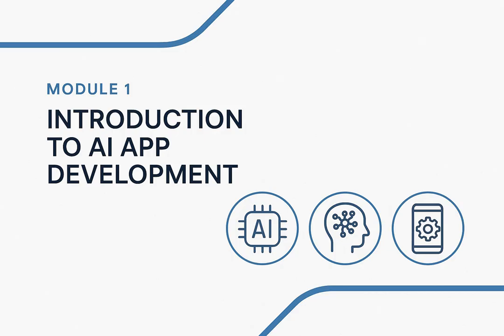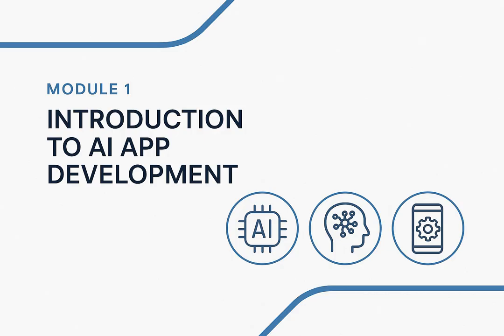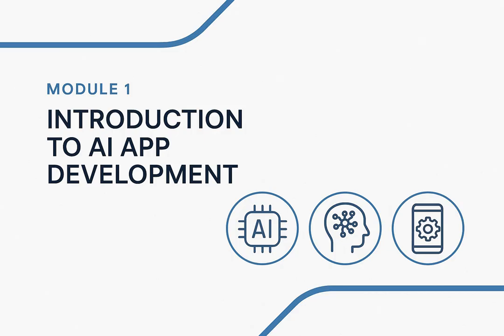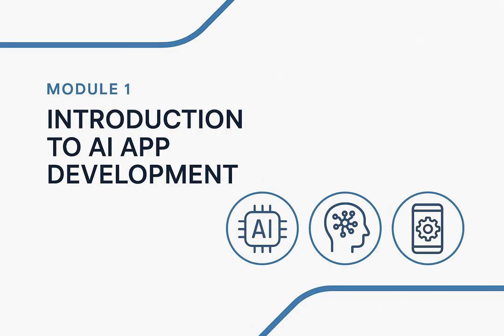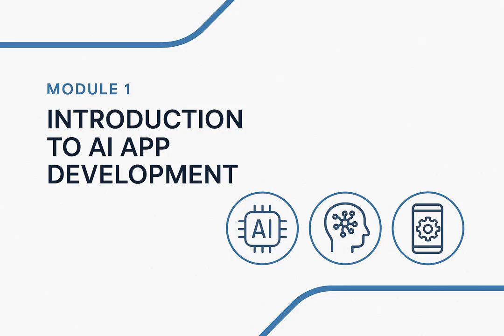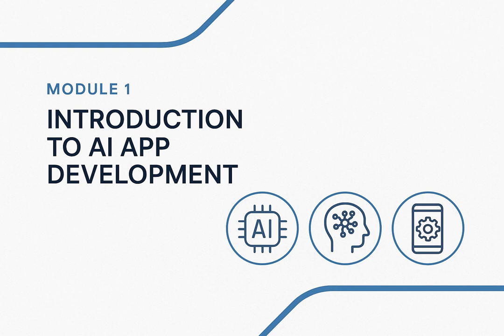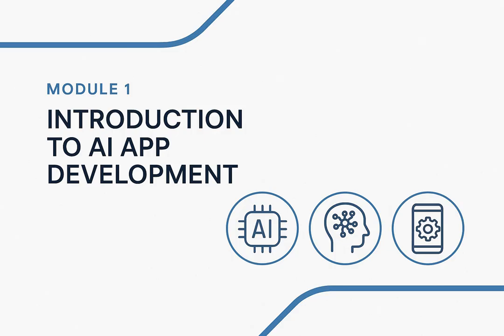AI generating course ￼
AI developing an online course on our Skool app community platform EJM FutureTech innovators check it out you won’t be disappointed to find out a community that grows and helps you reach your innovator ￼￼ potential !! ￼